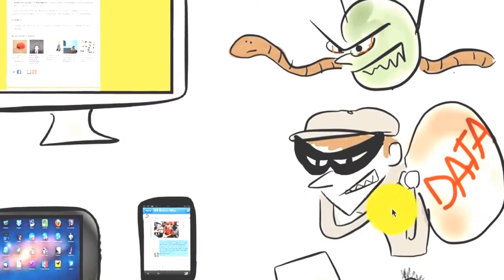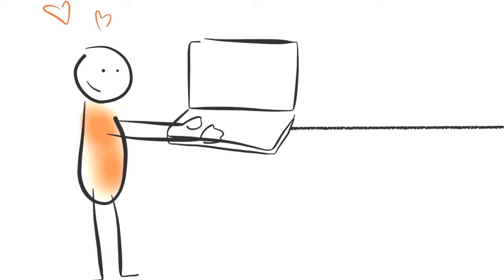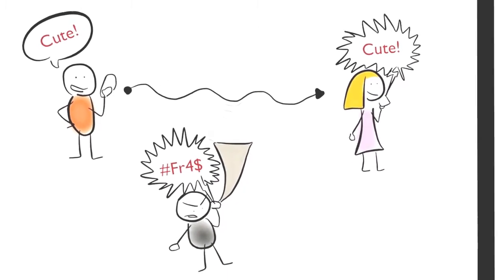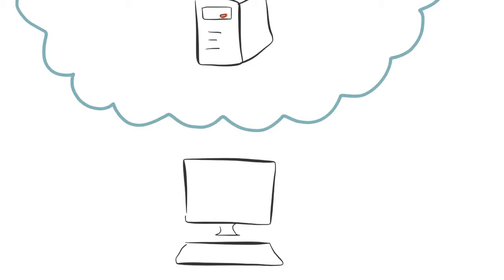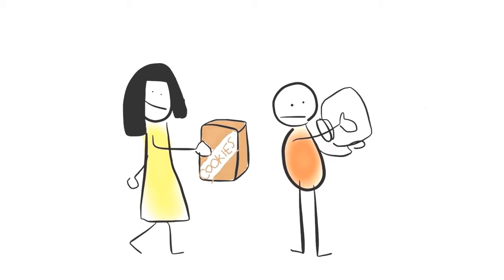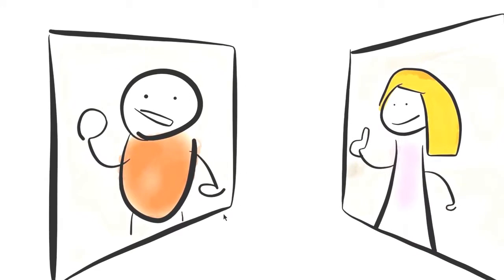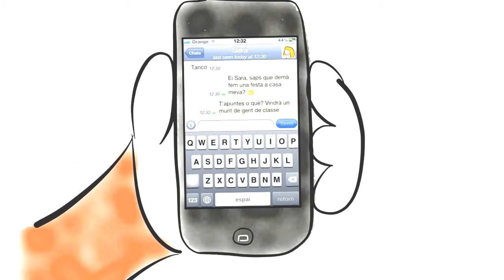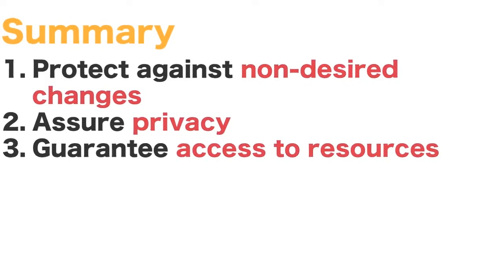Basic Principles Of Computer Security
Learn the basic principles of computer security and PC protection! Armed with knowledge, you can go a long way towards protecting your own computer.